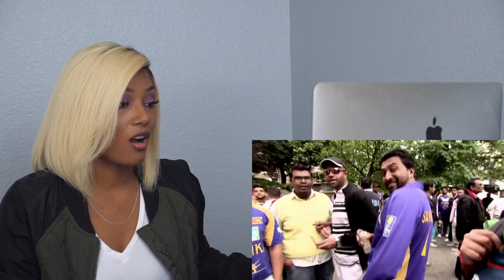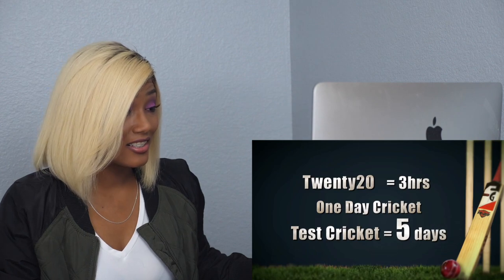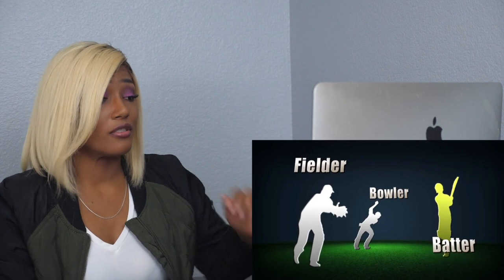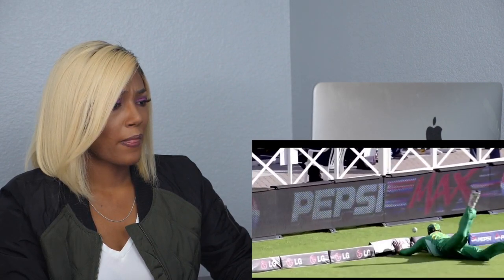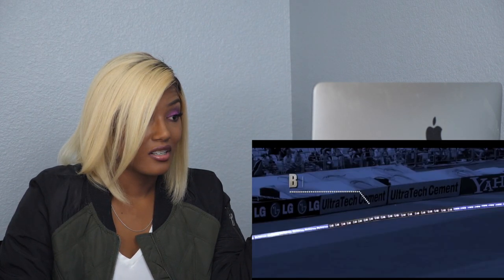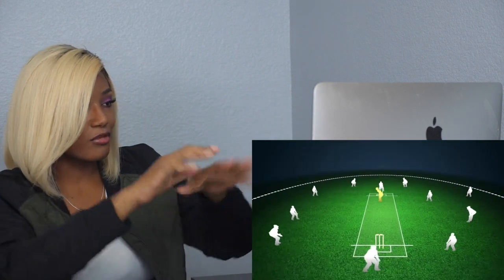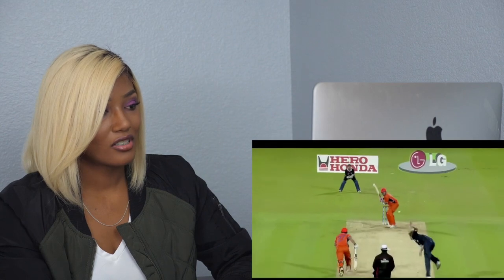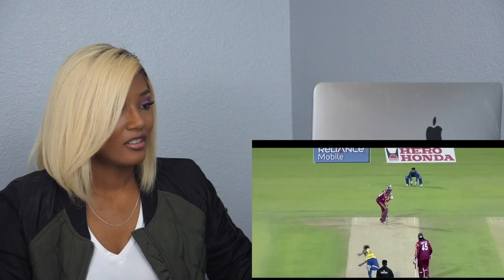Clueless new cricket fan reacts to Cricket 101, Game Rules Explained, Lets Learn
This video helps me learn the rules of the game of Cricket. After watching this,  I now can watch the game and know what's happening.  watch with me.

**to support (DONATE) and help out this channel so that i may incorporate vlogs and other requests and equipment needed, use the link below to support (DONATE) on cash app or Circle Pay: